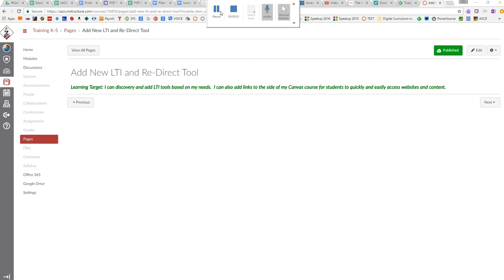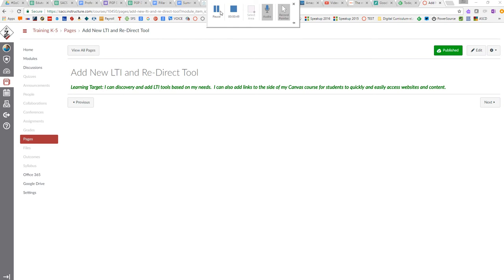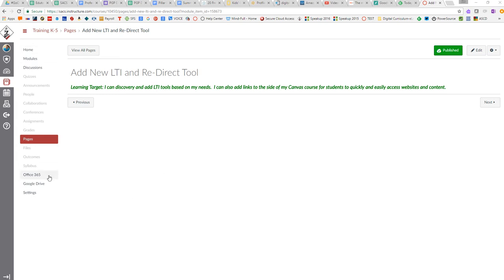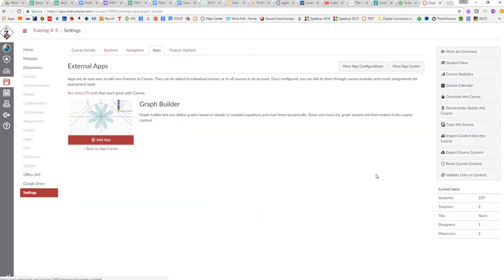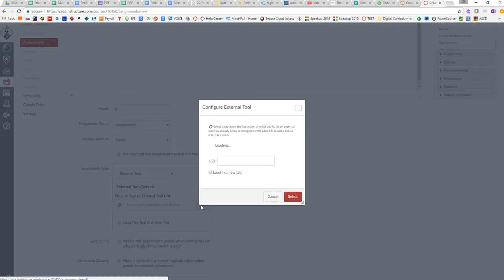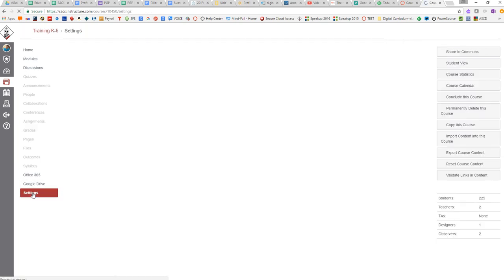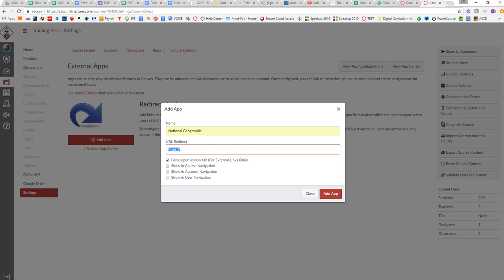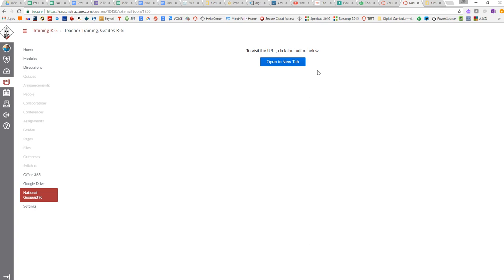SACS Canvas- Adding External Tools and the Redirect Tool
Add external tools to your Canvas courses based on your needs.  Also, create shortcut links on the side navigation of your course using the Redirect Tool